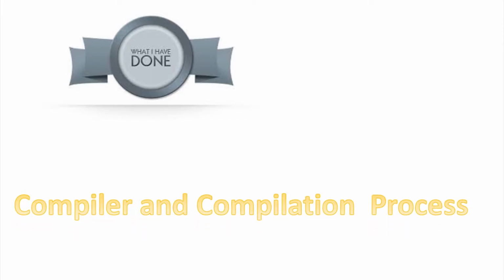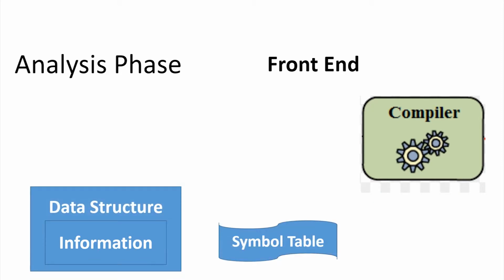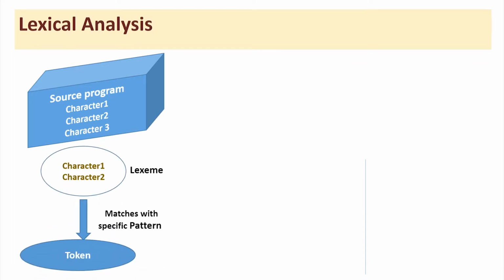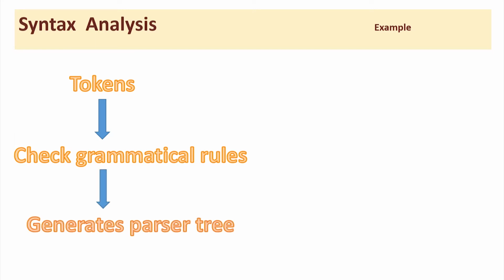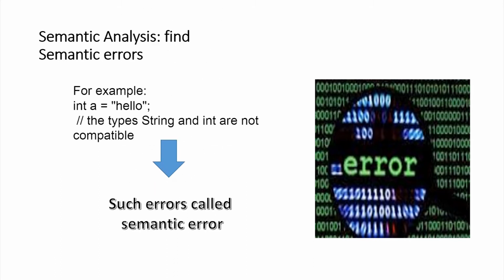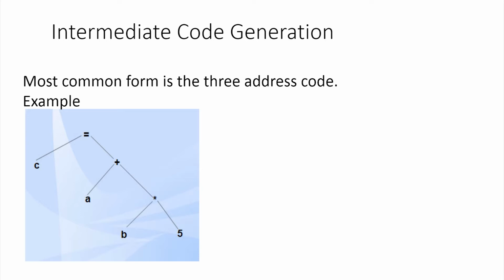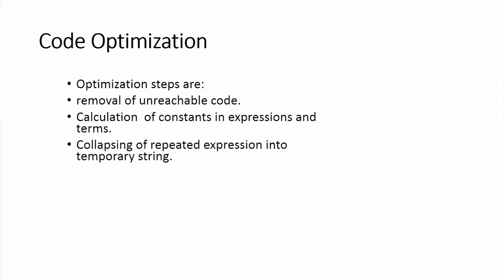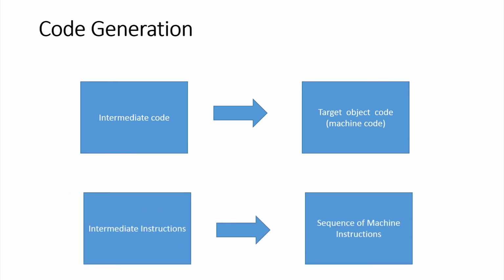Compiler and Compilation Process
This video explain process of Compiler and Compilation process.